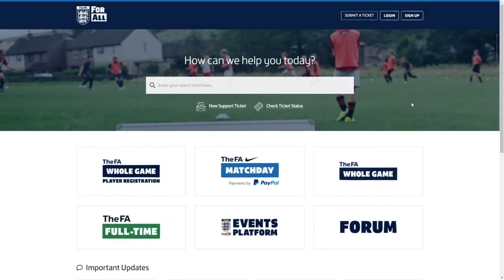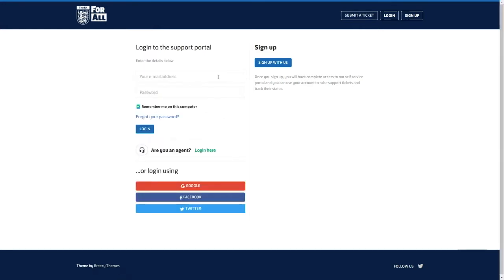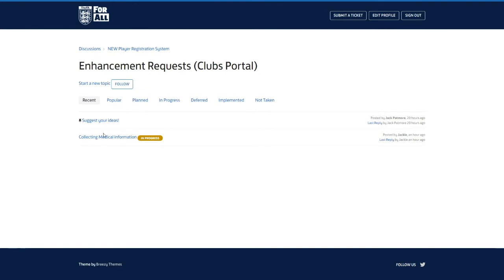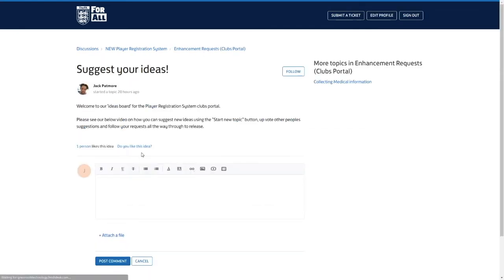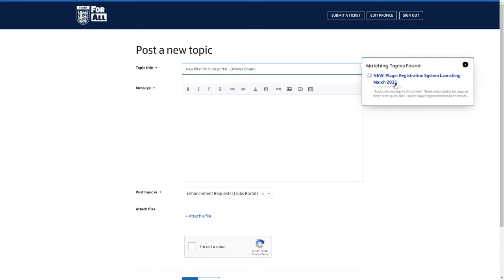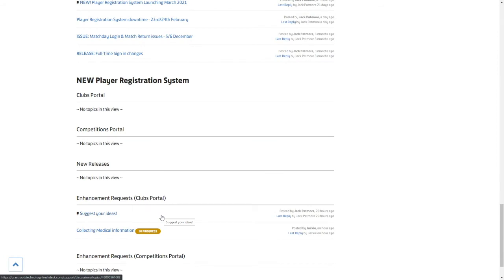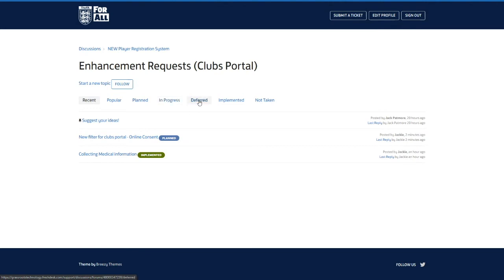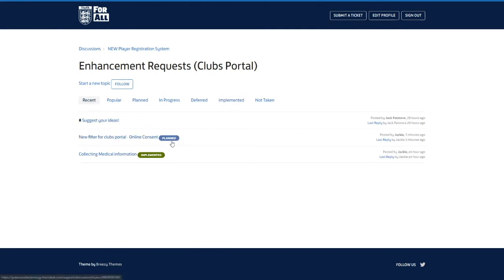How to Submit Enhancement Suggestions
Head to GrassrootsTechnology.TheFA.com to submit your enhancement suggestions!

Your idea could be a huge time saver for other volunteers, so please make sure you get your suggestions in.